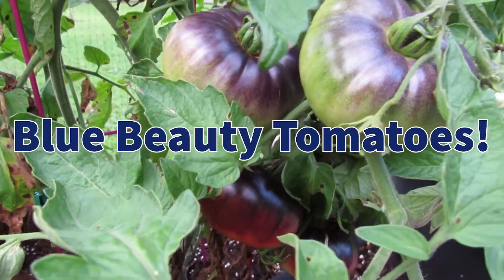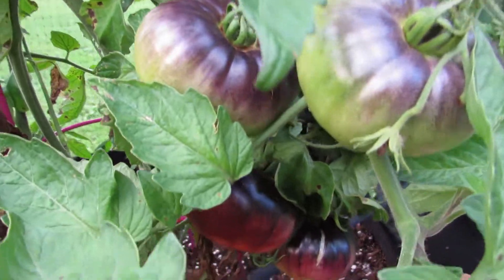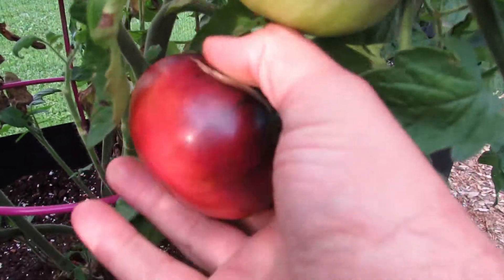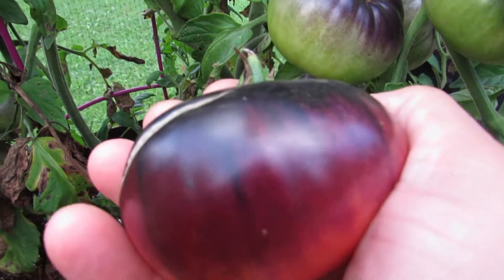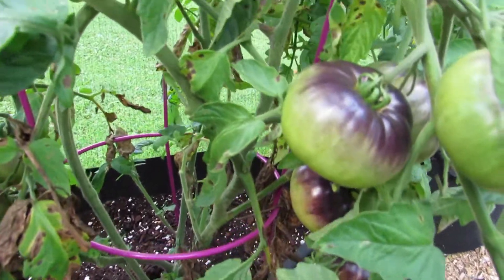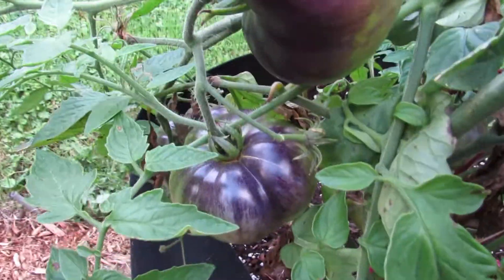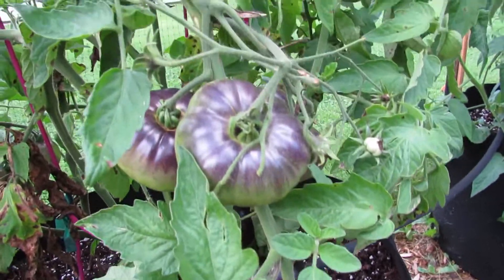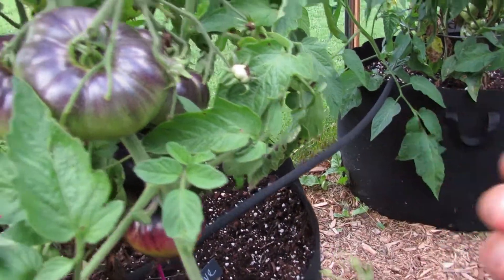Blue Beauty Tomatoes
A profile of my favorite tomato: Blue Beauty!